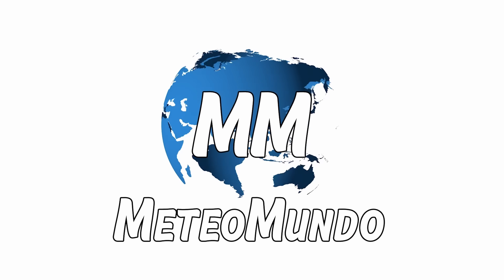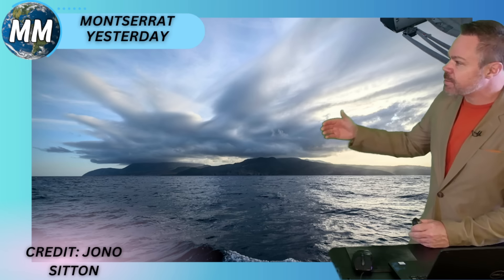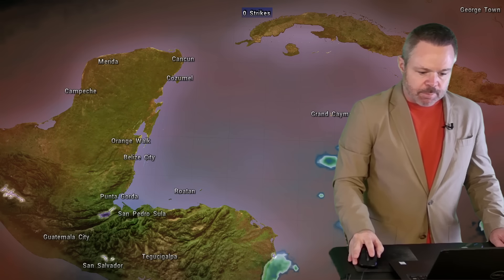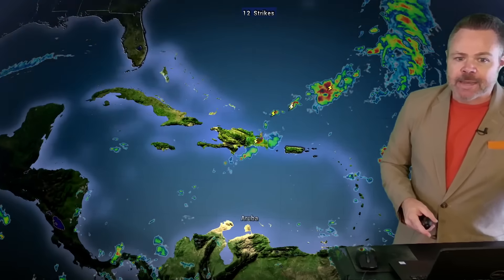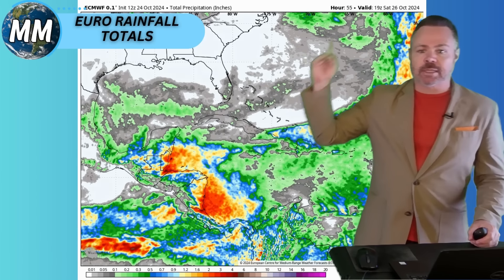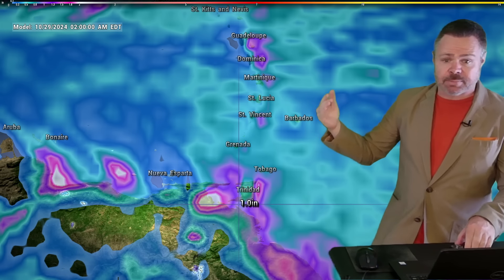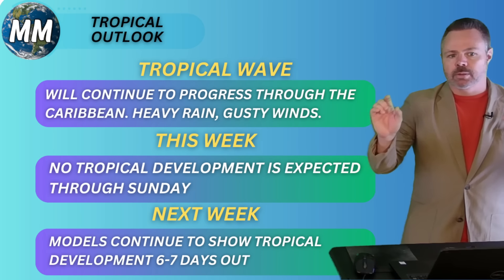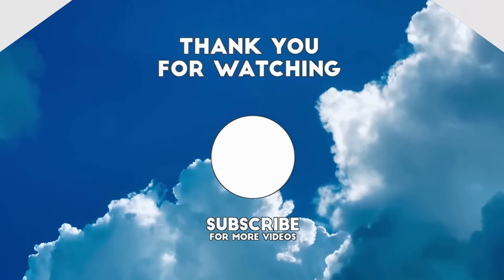Tropical Development Chances Trend Higher | Caribbean and Bahamas Forecast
Forecast For Thursday October 24th 2024

Covering the Caribbean like never before. From the Bahamas to Trinidad. From Cancun to the Virgin islands we are your source for accurate and dependable daily forecasts.

By providing advanced weather warnings for the Caribbean we help protect your family and your way of life!

Meteo Mundo Chief Meteorologist Rusty McCranie has over 25 years of television weather experience. Having grown up on Florida's west coast, he knows how important it is to get accurate tropical and marine weather information. He's a boater, and cares about the places you live.

We Care About the Caribbean. Meteo Mundo! Your Daily weather source!

Stay in touch with your ever changing weather environment at Meteo Mundo, your weather world!

The information is provided with the understanding that Rusty McCranie makes no warranties, either expressed or implied, concerning the accuracy, completeness, reliability, or suitability of this product.